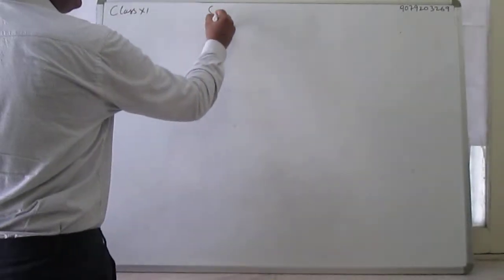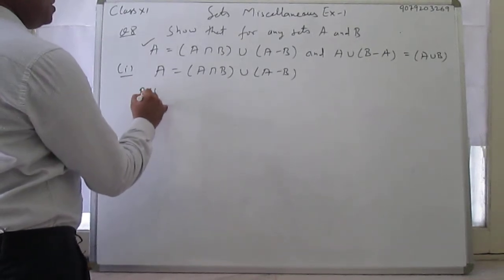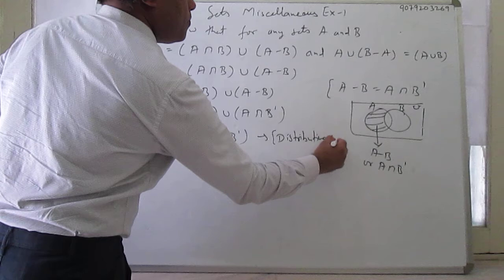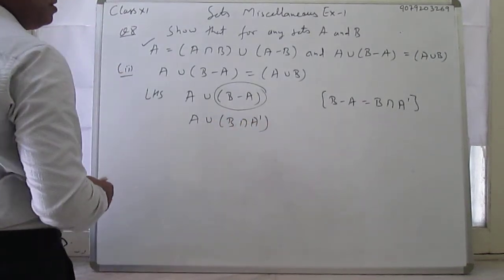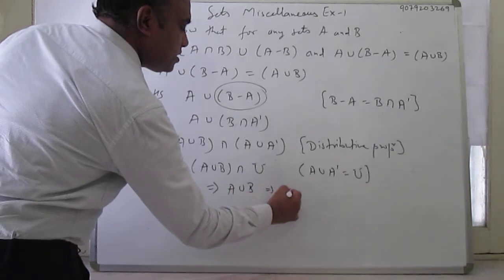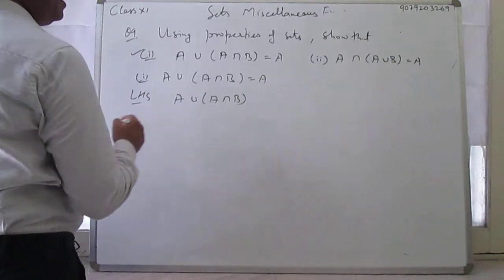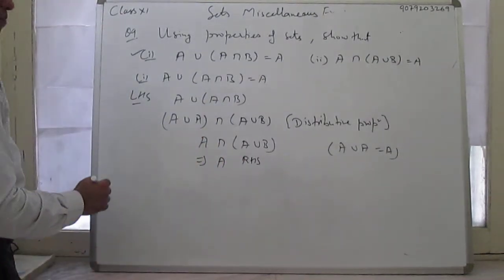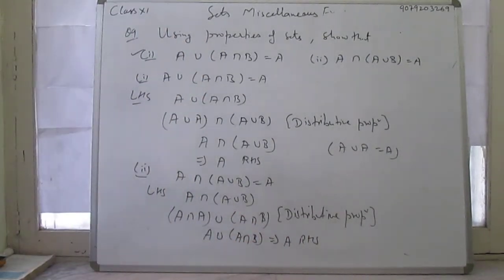CHAPTER -1 SETS NCERT CLASS XI NECRT MISCELLANEOUS EX-1 (PART-2)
CLASS XI NECRT MISCELLANEOUS EX-1 (PART-2)